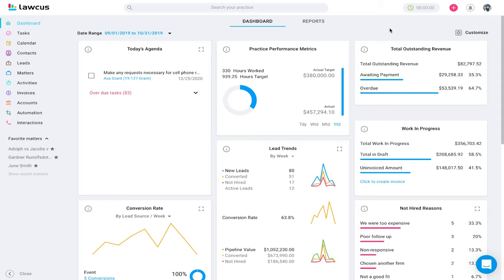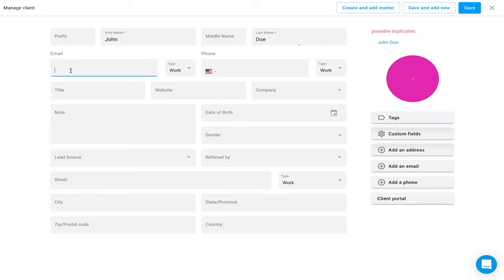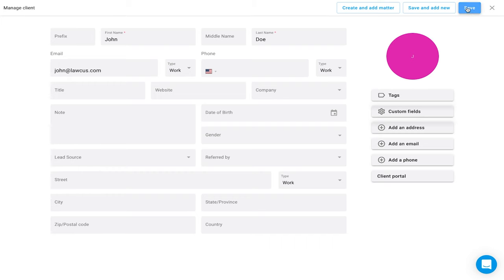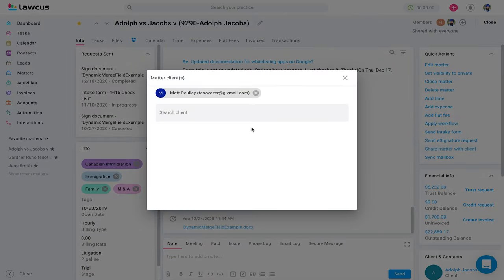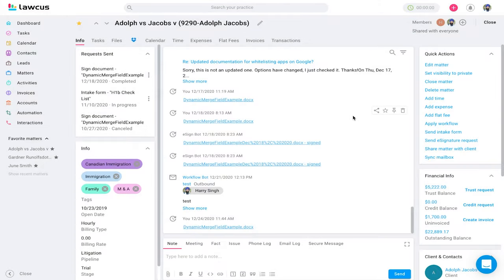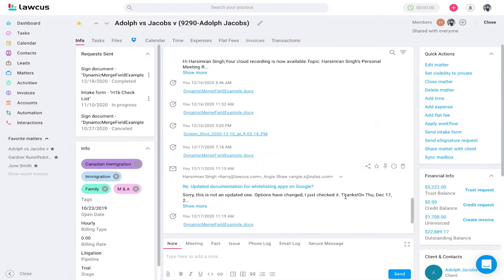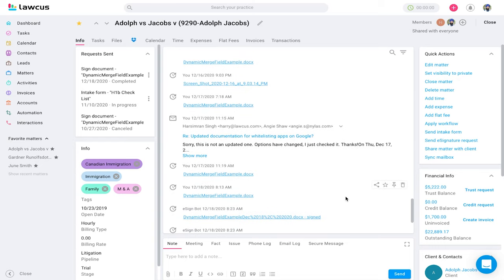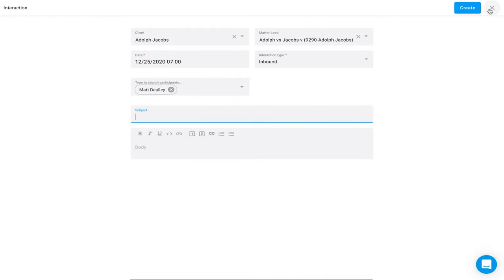Client Portal - How to Invite a Client and Share Resources